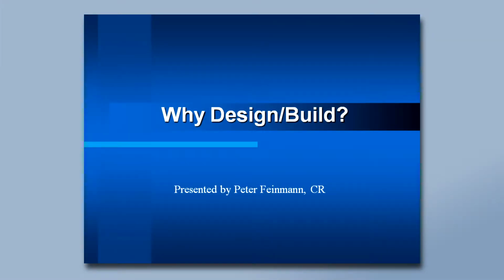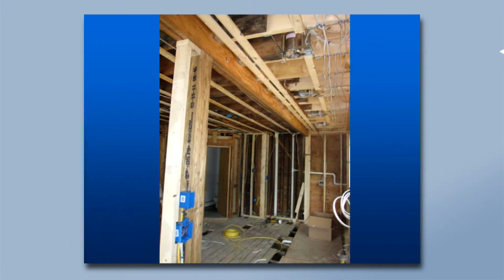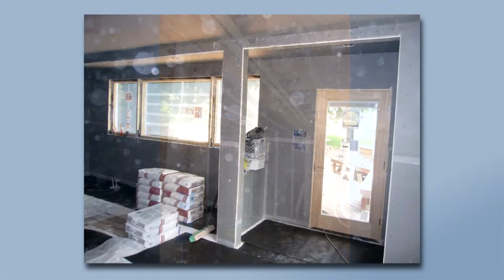Why design build? Technical Feedback (Part 3) - Feinmann, Inc.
Workshop on design build.